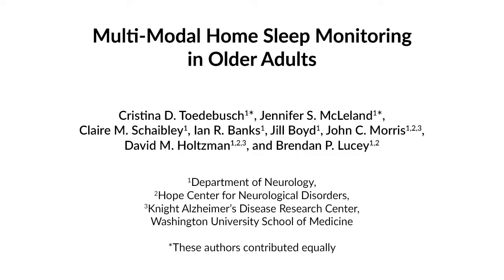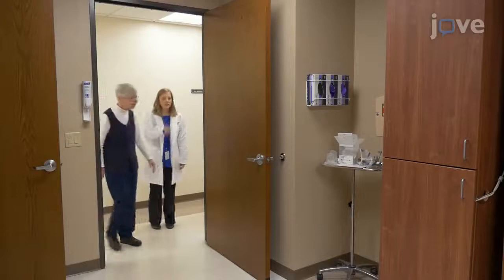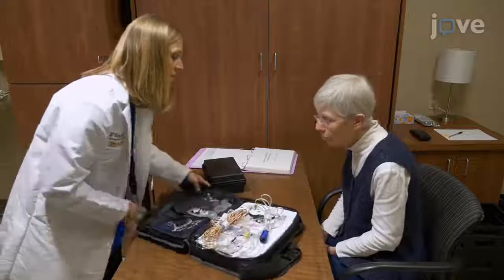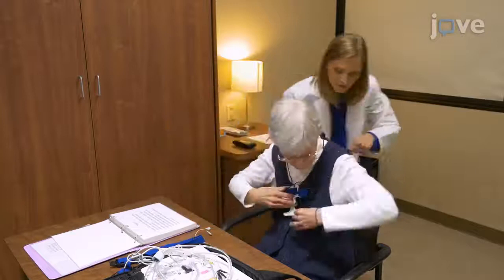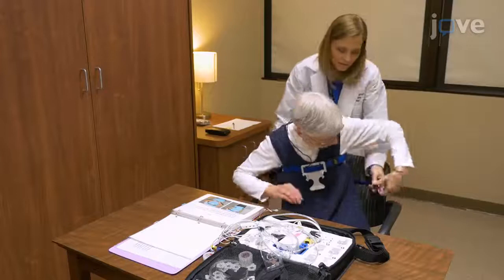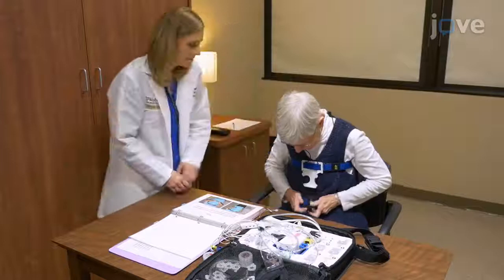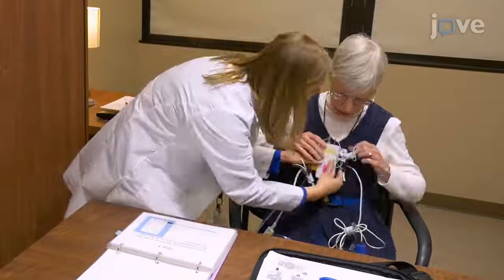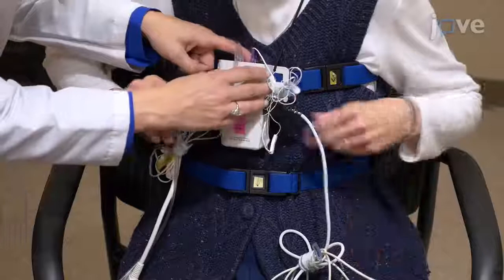Multi-Modal Home Sleep Monitoring | Protocol Preview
Multi-Modal Home Sleep Monitoring in Older Adults -  a 2 minute Preview of the Experimental Protocol

Cristina D. Toedebusch, Jennifer S. McLeland, Claire M. Schaibley, Ian R. Banks, Jill Boyd, John C. Morris, David M. Holtzman, Brendan P. Lucey
Washington University School of Medicine, Department of Neurology; Washington University School of Medicine, Hope Center for Neurological Disorders; Washington University School of Medicine, Knight Alzheimer's Disease Research Center;

Here, we present a protocol to improve the quality of data from home sleep testing by providing a method to enhance instructions through a structured participant visit. This protocol includes the implementation of a step-by-step educational manual with photos to ensure proper placement of equipment.